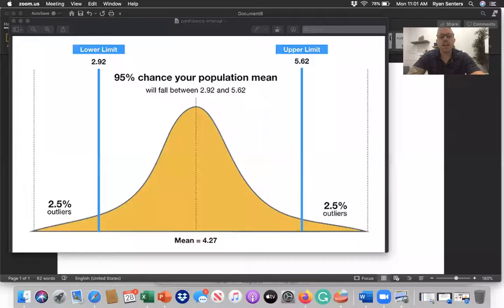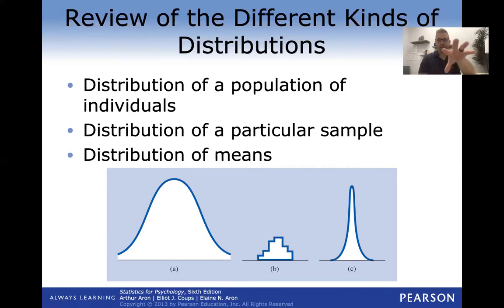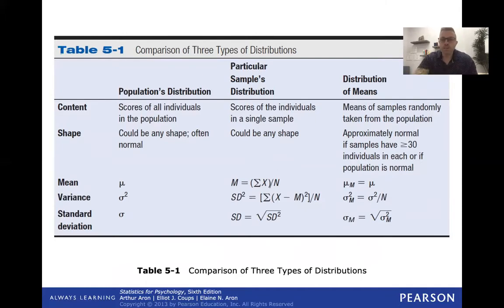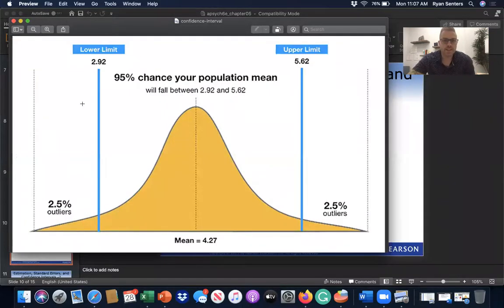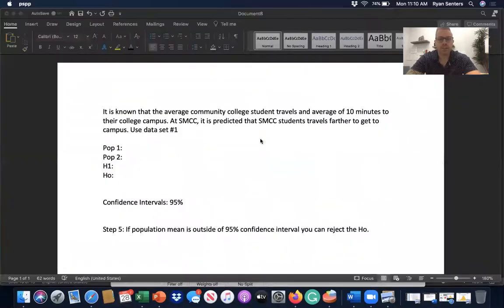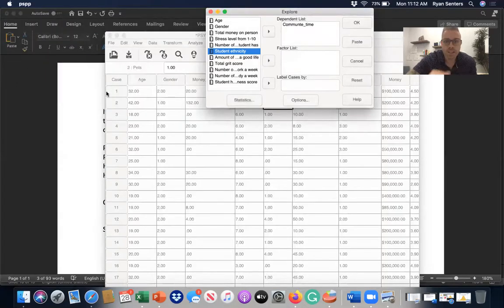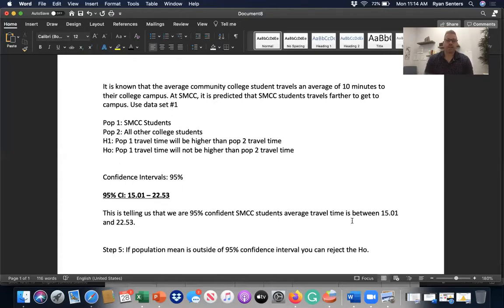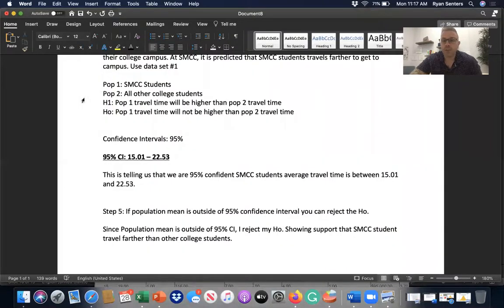Chapter 5: Distribution of Means and Confidence Intervals